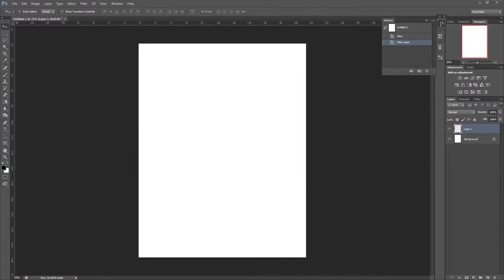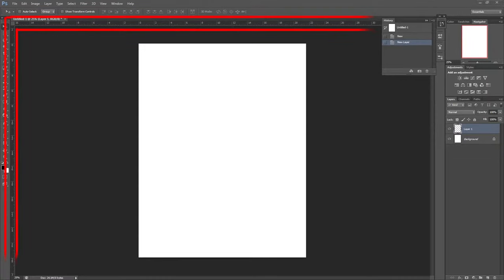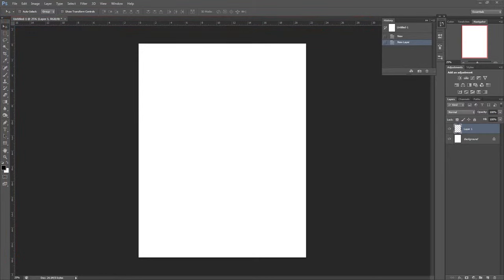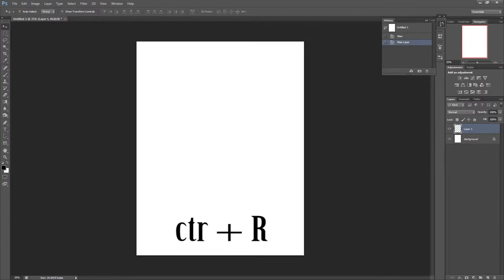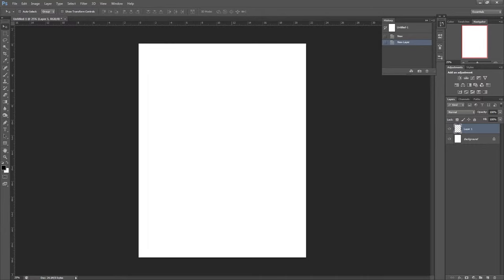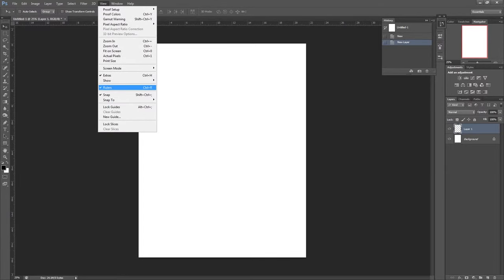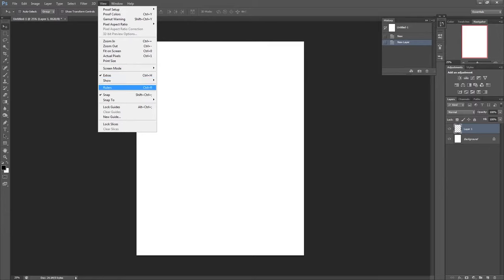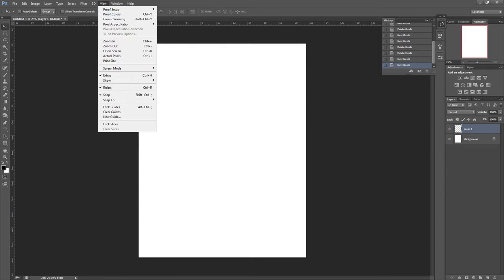Photoshop guidelines missing? measurement ruler how to get it back!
Quick Photoshop tutorial showing you how to get the guides / ruler measurements back in your Photoshop document, we have all accidentally hit a button before which has caused the measurement guides to vanish from the window. This is just a quick look at how to get them back easily.
- Go to view and you can find the ruler option there to tick / untick, you could also hit the keyboard shortcut ctrl + R

We also take a quick look at hiding the blue ruler lines / guides you can pull out in your canvas. Again, go to view, show  and then click guides.

Let me know if there are any quick tips you want to see like this. :)